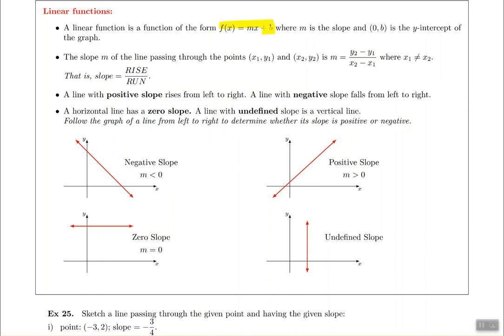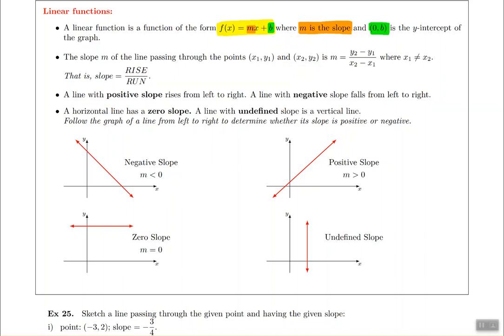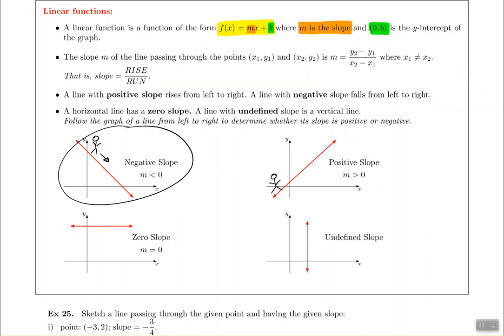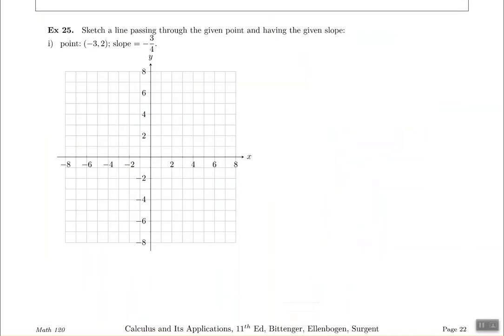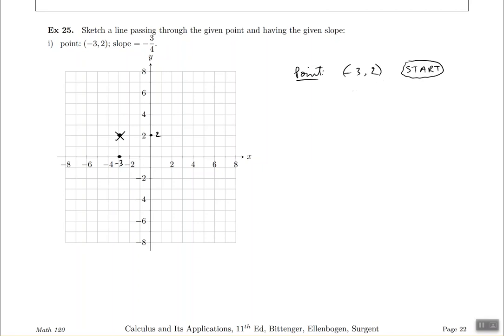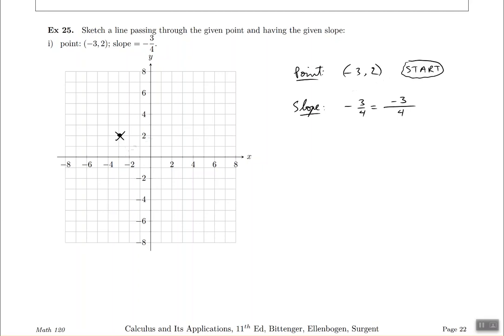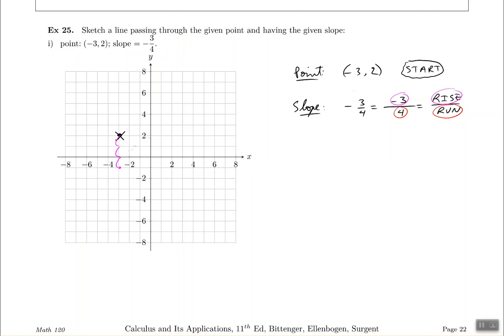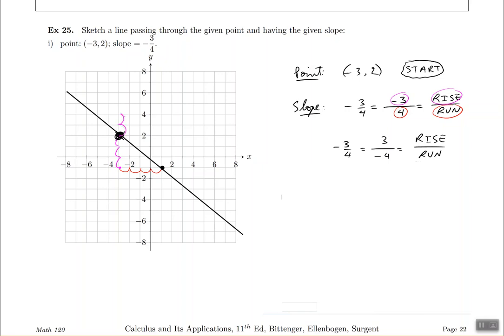Math 120 section 0 ex 25 pt 1